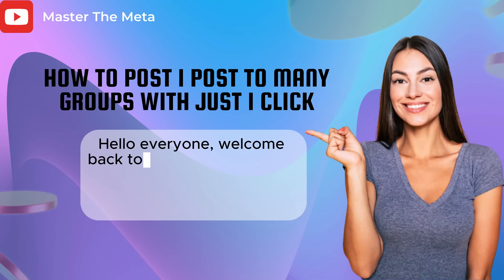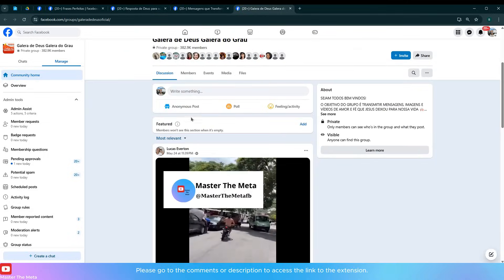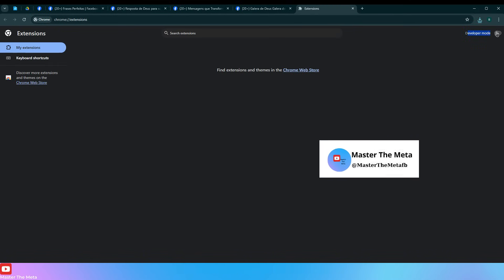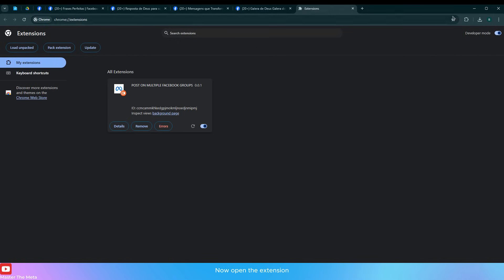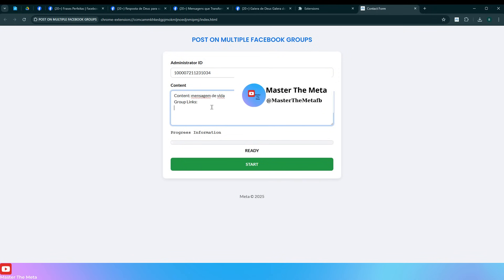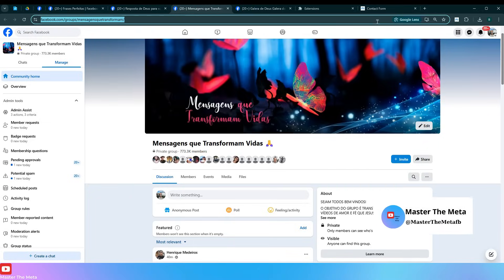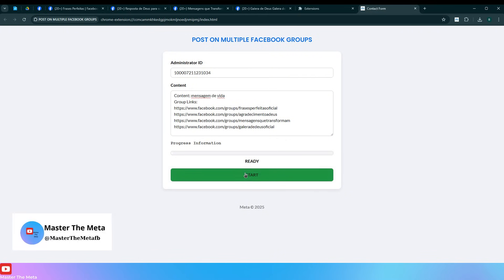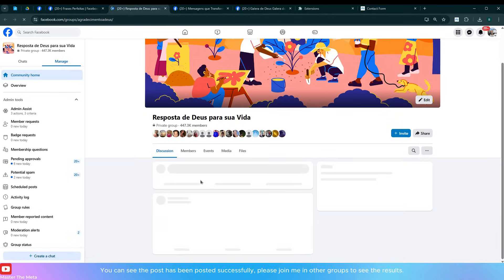How To Share Post in ALL Facebook Groups At Once 2025 | Post To Multiple Groups Fastest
Are you tired of copying and pasting the same post in every Facebook group one by one?

In this video, I’ll show you how to share a post to multiple Facebook Groups at once — the fastest and safest way to reach more people without being flagged as spam.

✅ What you’ll learn:
How to post in many groups quickly

Tools or browser extensions that help you automate

Tips to avoid getting blocked by Facebook

How to manage post frequency safely

Best practices to get more engagement from groups

Bonus: Share from your page to multiple groups with 1 click

Online sellers

Content creators

Community managers

Personal branding

💬 Have questions or want the tools? Check the download link below or drop a comment!

🀄 Your Searches (SEO Keywords):
how to post in all facebook groups at once
share to multiple facebook groups fast
post to many facebook groups 2025
automate facebook group posting
facebook group auto post tool
best way to post in groups facebook
how to promote in many facebook groups
schedule posts to multiple groups
fastest way to share on facebook groups
how to share page posts to groups
facebook group post automation
meta tools for facebook groups
safe posting strategy for groups
avoid facebook spam posting
facebook mass group posting